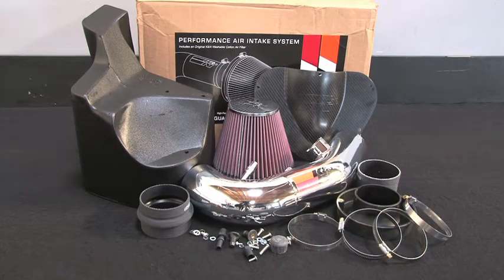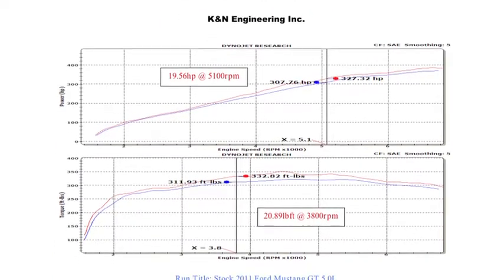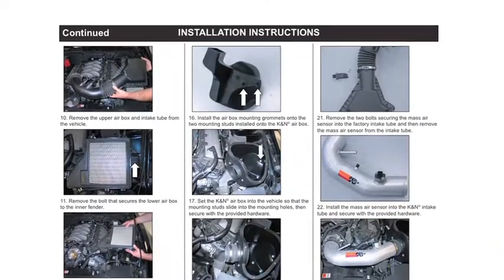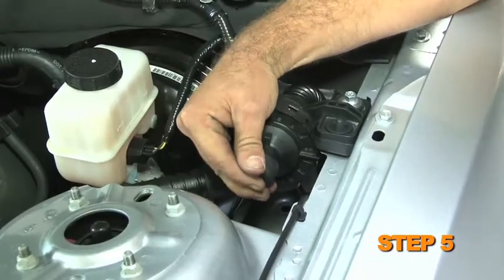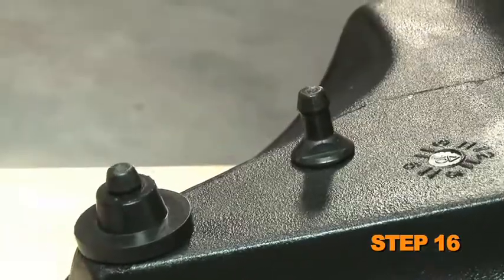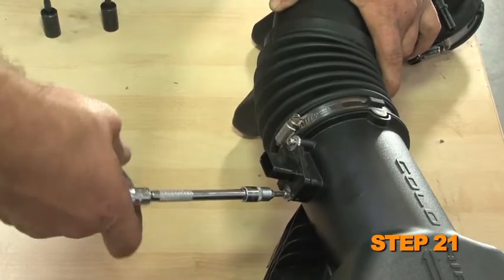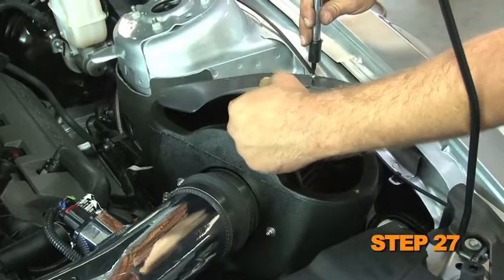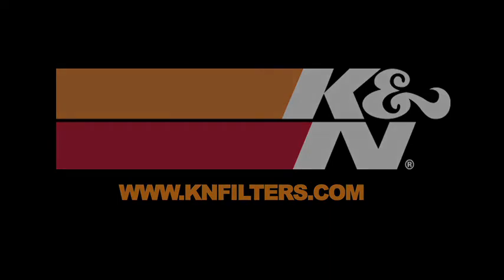2011, 2012 and 2013 Ford Mustang GT 5.0L K&N Air Intake Installation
69-3527TP - This K&N performance air intake was designed for 2011, 2012 and 2013 Ford Mustang GT 5.0L models. K&N 69-3527TP air intake modification showed an estimated gain of 19.5 horsepower at 5100 RPM when tested on the K&N dynamometer.

Discover how easy it is to install power-gaining performance on your 2011, 2012 and 2013 Ford Mustang GT with the 5.0L engine.

Part 69-3527TP Product Specifications
Product Style: 69 Series Typhoon Kits
Estimated Horsepower Gain: 19.56 HP @ 5100 RPM
Replacement Filter: RF-1048
Street Legal In All US States: No

K&N 69-3527TP fits the following:
2014 FORD MUSTANG GT 5.0L V8 F/I - All
2013 FORD MUSTANG GT 5.0L V8 F/I - All
2012 FORD MUSTANG GT 5.0L V8 F/I - All
2011 FORD MUSTANG GT 5.0L V8 F/I - All